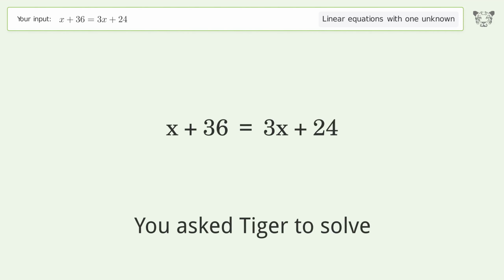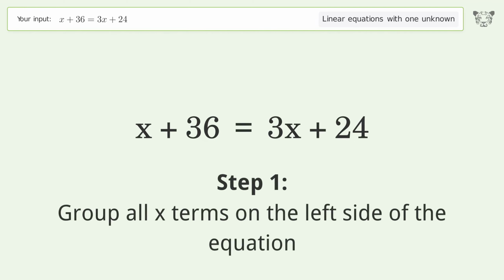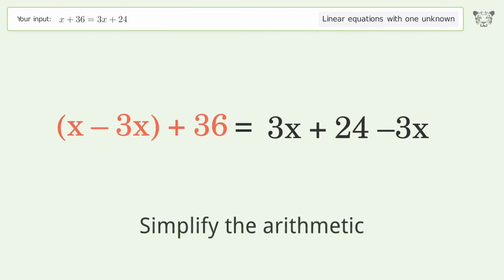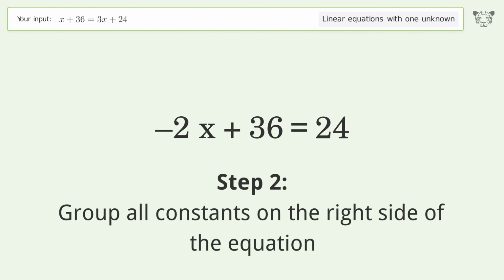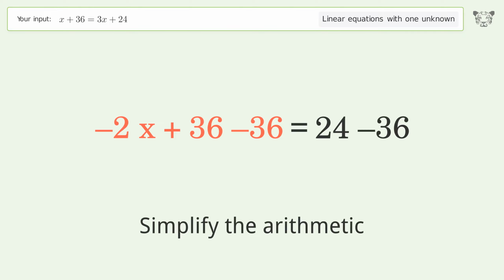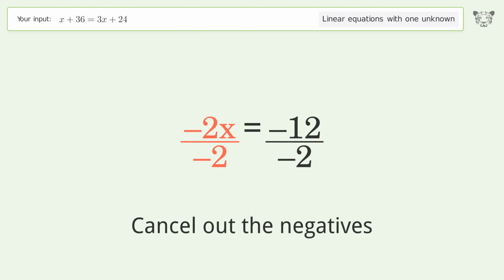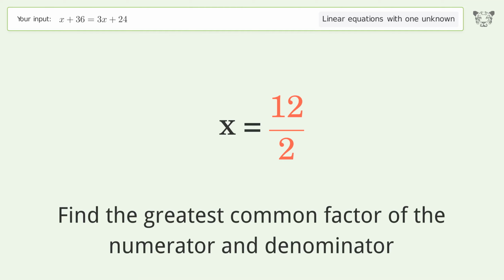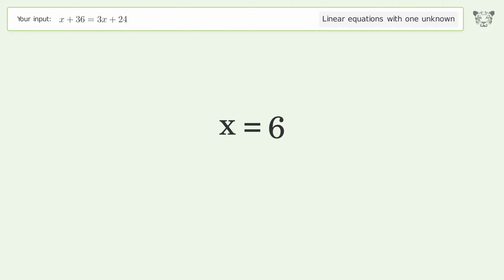Solve x+36=3x+24: Linear Equation Video Solution | Tiger Algebra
Struggling with x+36=3x+24? Watch our step-by-step video on Tiger Algebra to master this linear equation effortlessly. Also check out for more tips and tricks for dealing with linear equations with one unknown